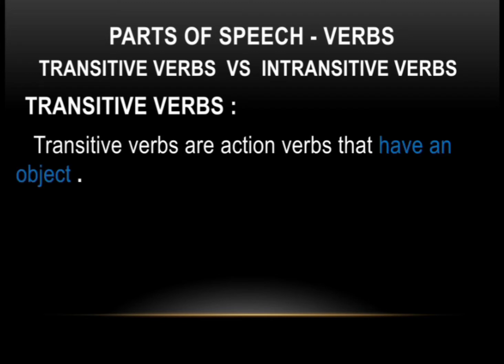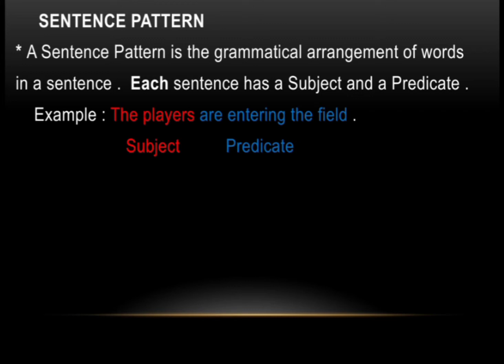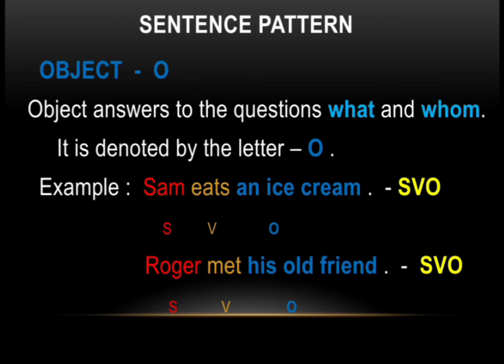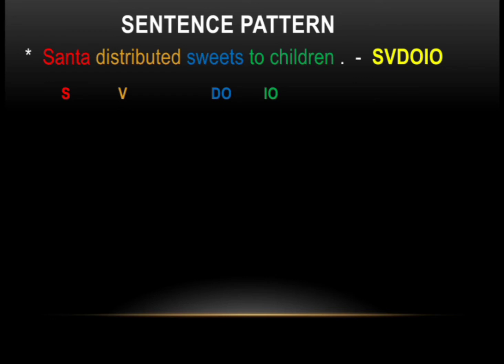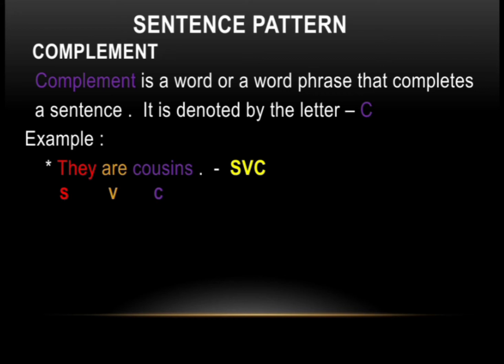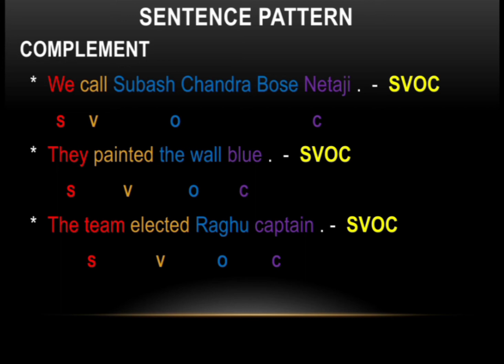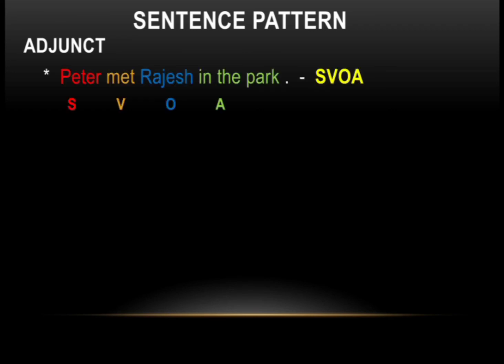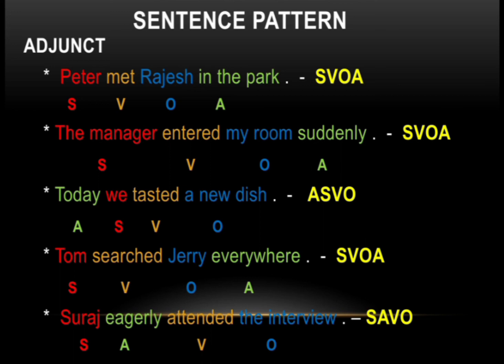Part 5.2 Transitive Verbs | Intransitive Verbs | Sentence Pattern || ENG ENGINE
Transitive Verbs | Intransitive Verbs | Elements in a Sentence | Sentence Pattern

In this video, you will learn what Transitive Verbs and Intransitive Verbs are.You will learn to identify the elements of a sentence namely - Subject, Verb, Object, Direct Object, Indirect object, Complement and Adjunct.I have also taught the Basic Sentence Patterns and how to identify the Pattern of a sentence with ample examples.